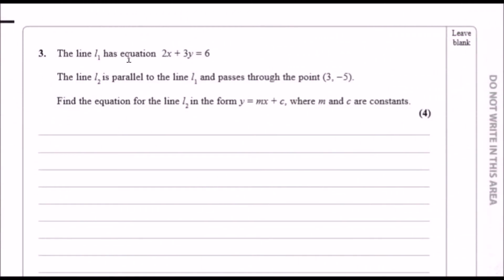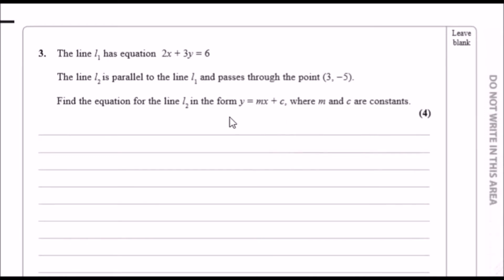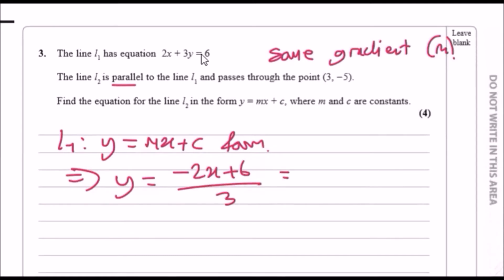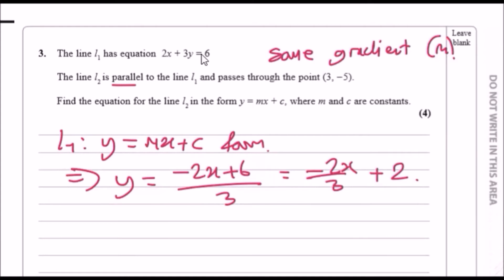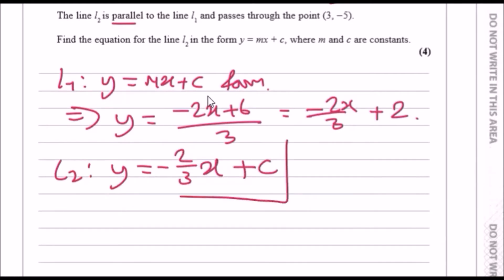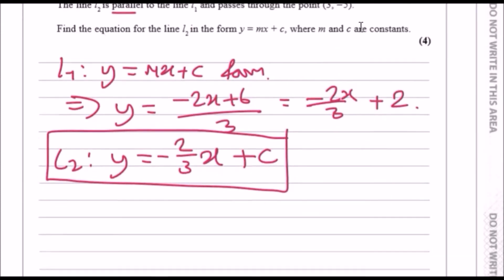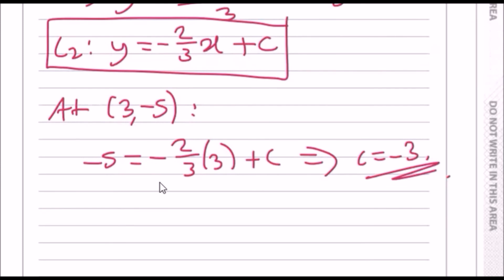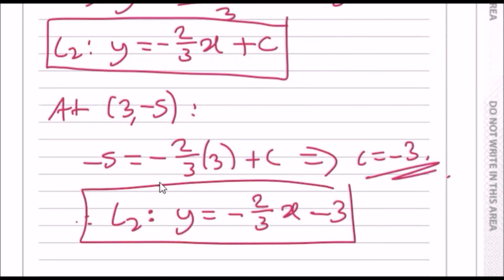C12 Edexcel IAL June 2017 | Question 3 Walkthrough | Parallel Lines & y=mx+c